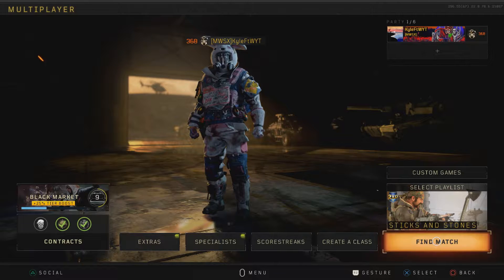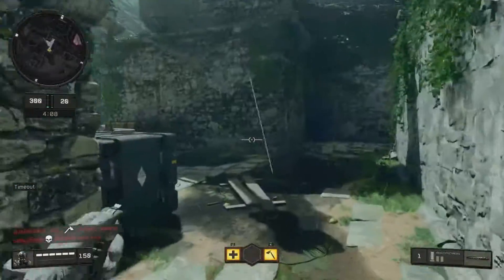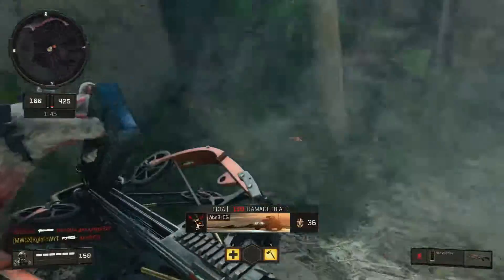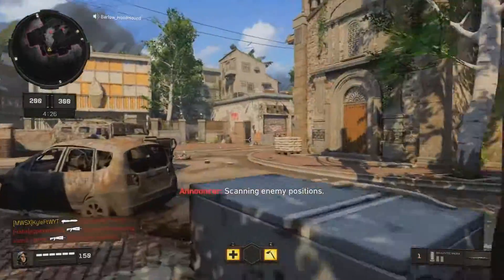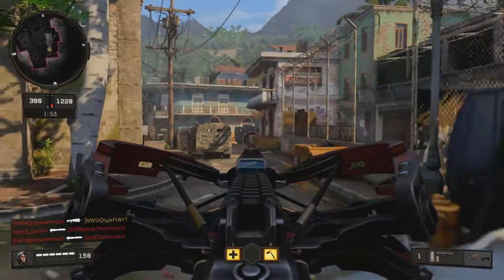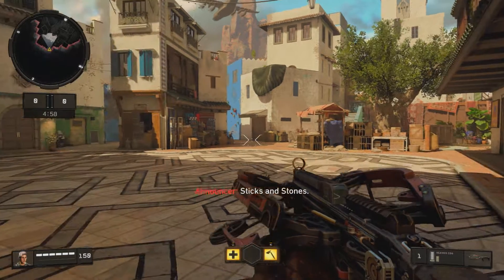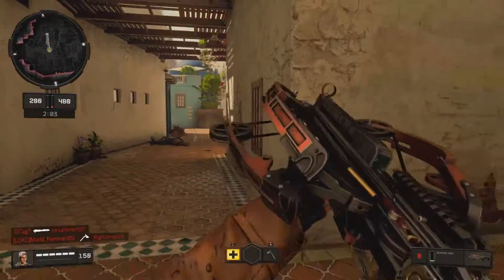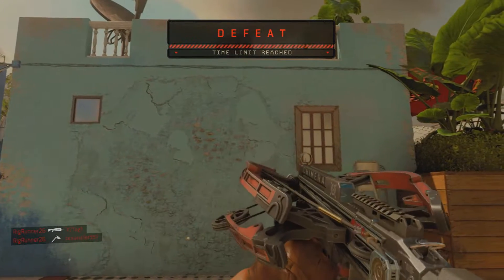"TOO MANY SETBACKS!" - Road to Level 1000 LIVE w/ Kyle FtW Ep. 7 (Black Ops 4 Multiplayer Gameplay)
Twitter.com/KyleFtWYT

Today is another part of Road to Level 1000! The title is pretty self-explanatory and I will be recording till I get to level 1000. I won't record every game because there would be an insane amount of parts but I'll be playing two games a video and enjoying Blac Ops 4 until I get to Level 1000 within the game! I'm super excited about this and if you enjoyed the video and want to see more of this, make sure to hit like and subscribe if you are new for everything Call of Duty! :D